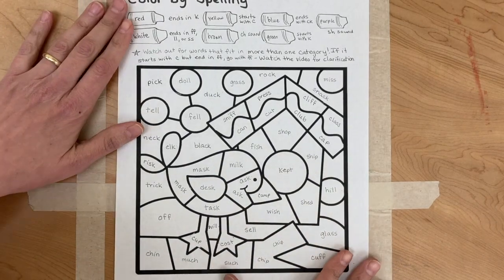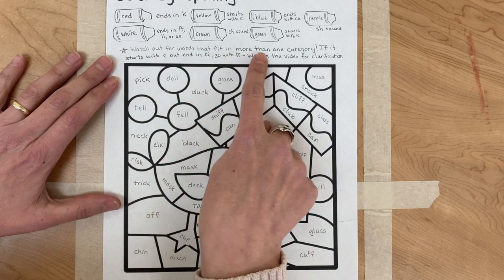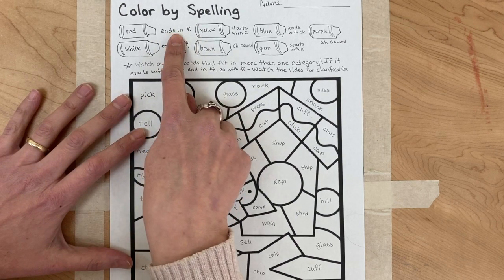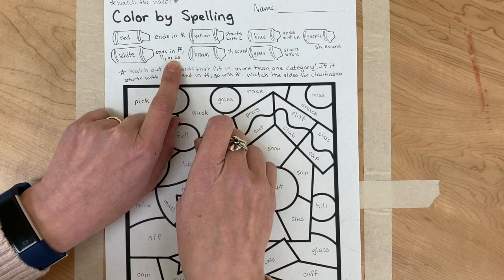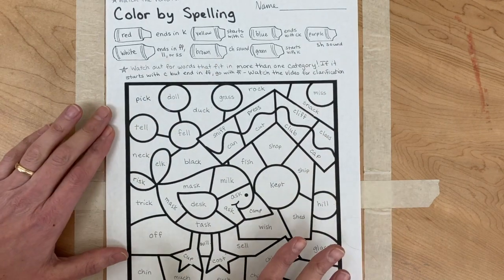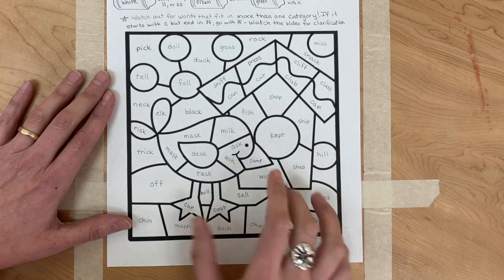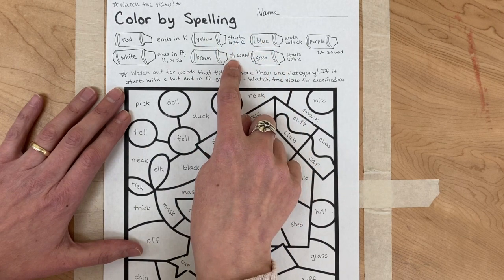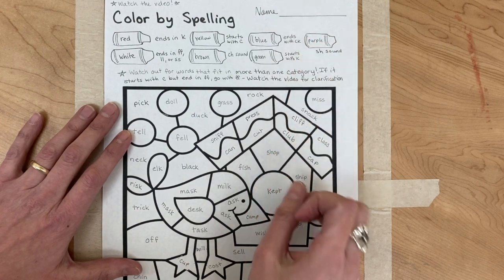Spelling Coloring W22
This video is about Spelling Coloring W22